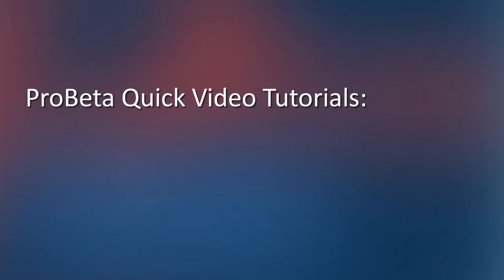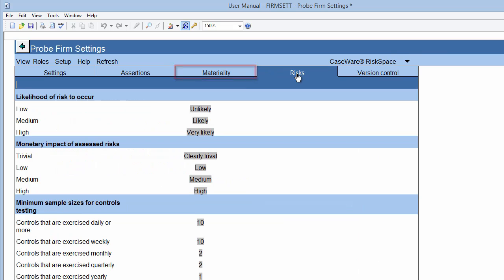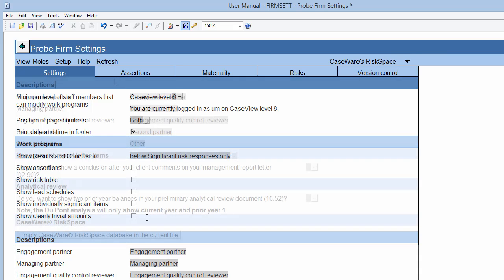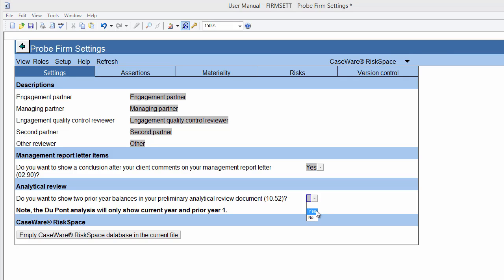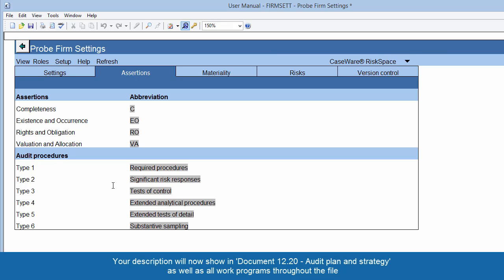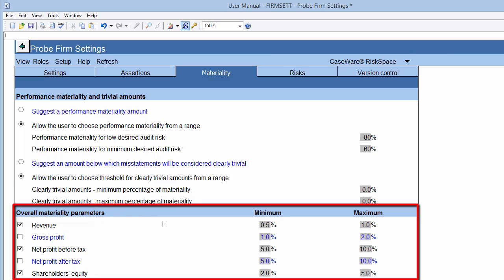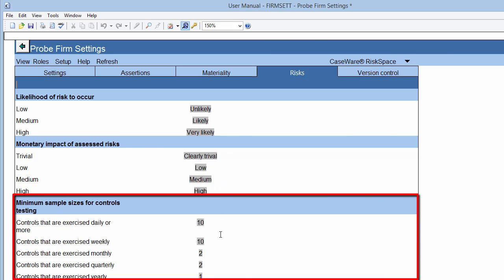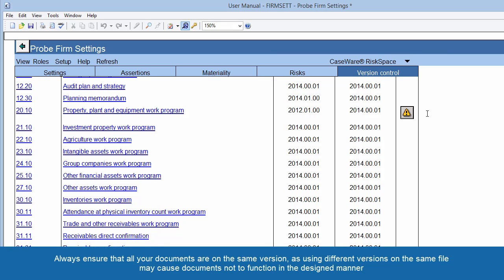Probe Firm Settings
The objective of this document is to assist the firm in tailoring firm specifics with regard to Probe documents.